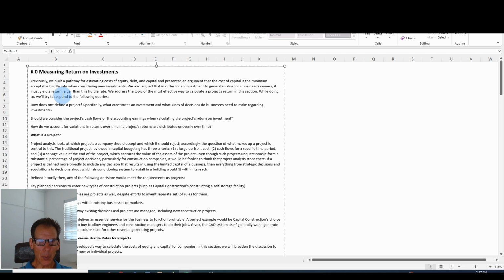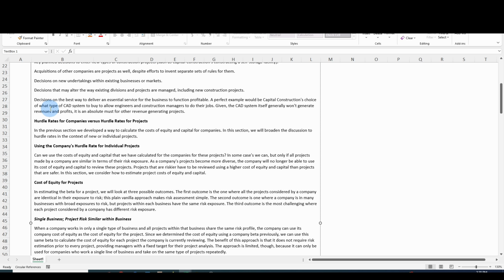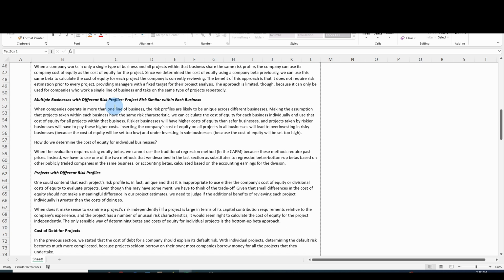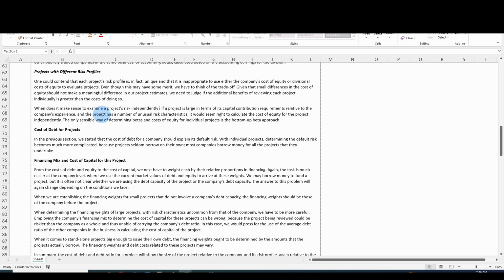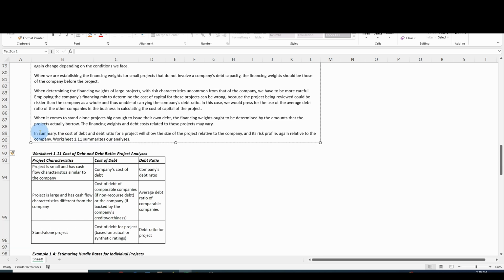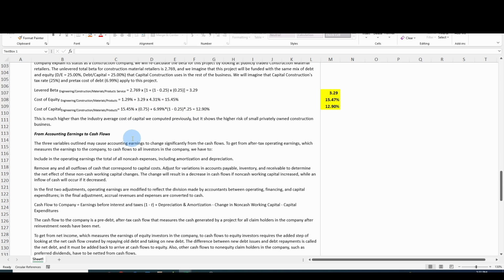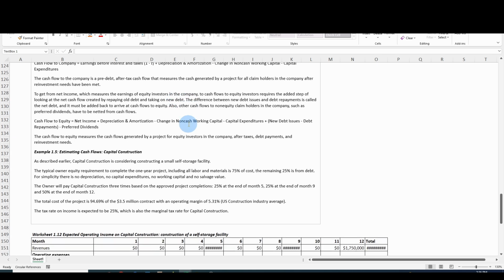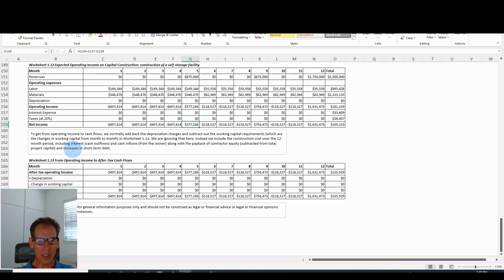Why Most Businesses Get Project Evaluation Wrong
Struggling to measure ROE for your business projects? Learn how to calculate hurdle rates with precision—before your next investment decision costs you.

This video looks into the critical process of measuring return on equity (ROE) in various business contexts.

It begins by defining what constitutes a project, ranging from tactical initiatives to operational enhancements, and looks at the spectrum of investment decisions firms encounter.

The video then addresses the details of determining hurdle rates for projects, considering factors like risk exposure and industry dynamics.

In addition, it discusses the transition from accounting earnings to cash flows, emphasizing the importance of accurately evaluating cash flows available to equity investors.

Using examples and analysis, students learn about effectively evaluating the ROE of projects and making informed investment decisions.